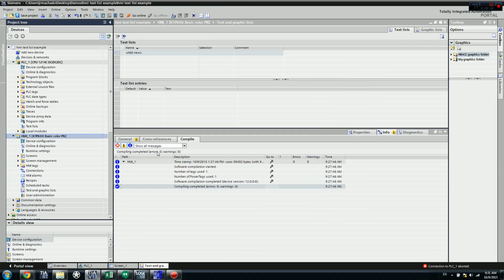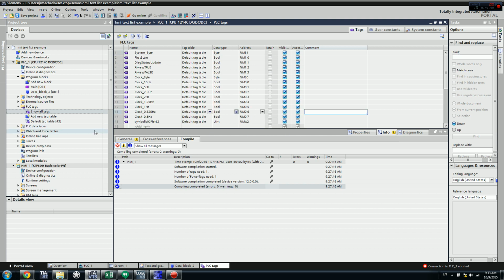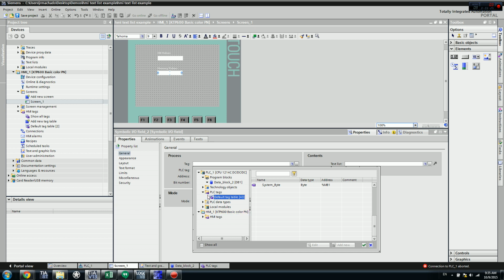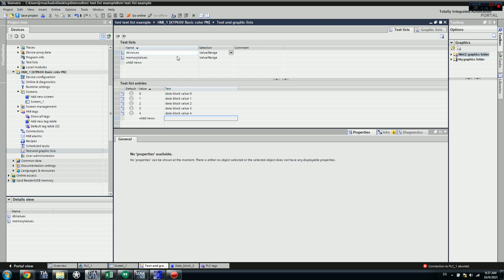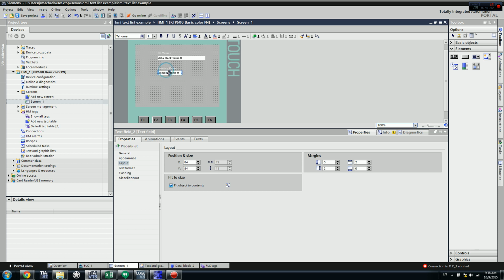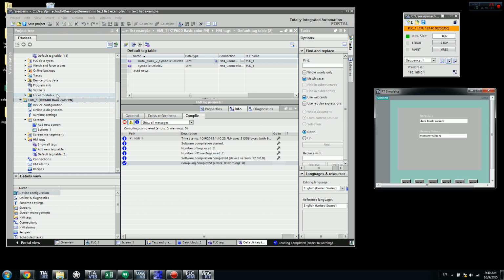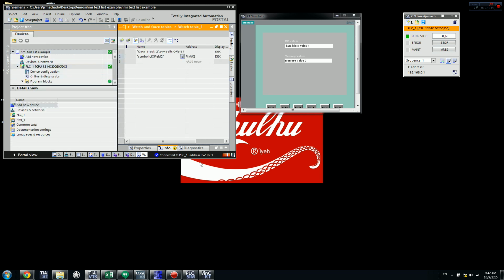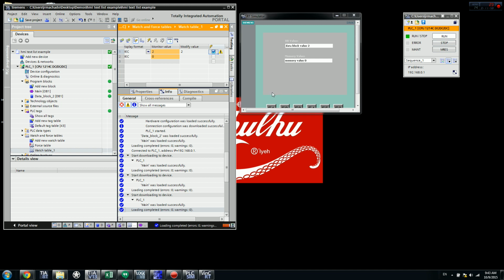Referencing Text Lists via Symbolic I/O Fields in Tia Portal